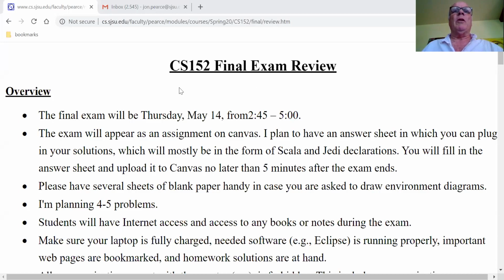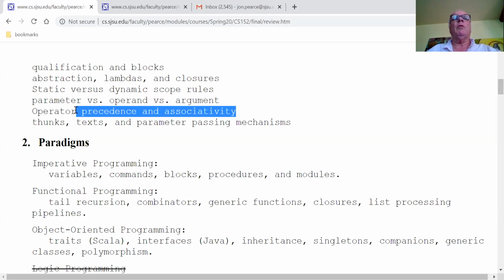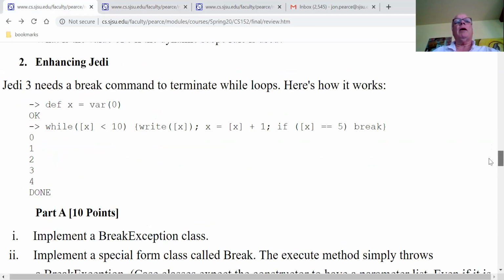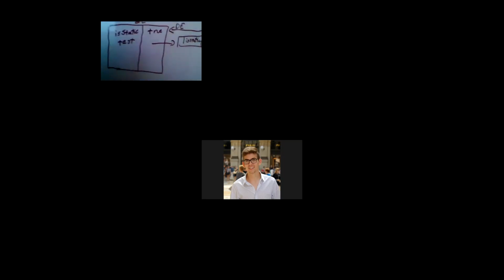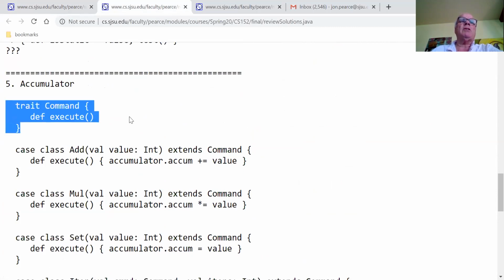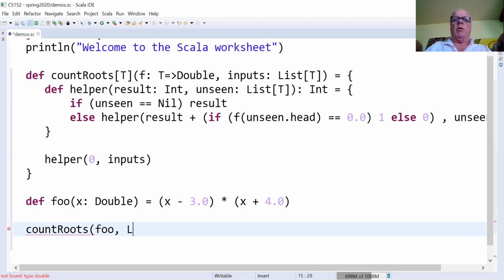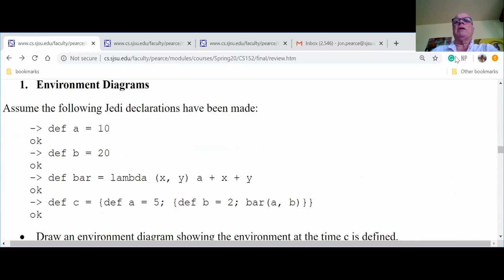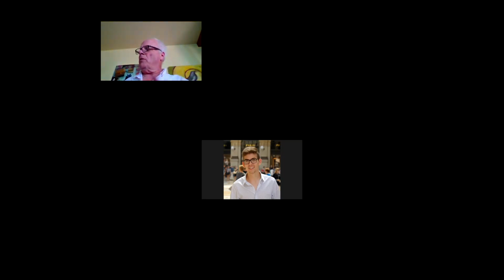CS152 May 7 Lecture